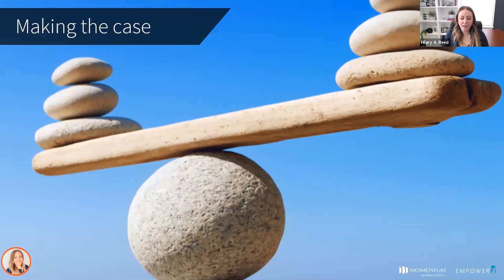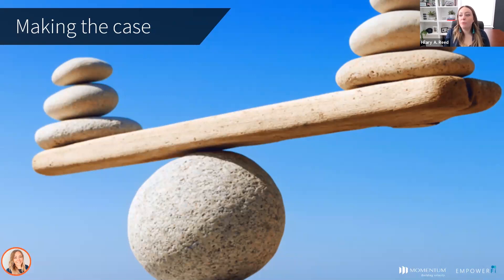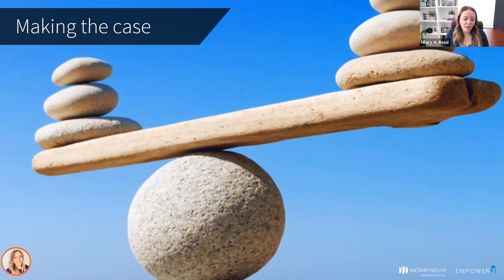Making the Business Case to Support a Branch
A new branch presents an opportunity to grow your credit union or community bank, but this doesn't happen by default. It's critical to build a business and marketing case that includes a strategy to promote both your branch and your brand to your target audience and to define metrics that clearly set your goals and measure success.

Accelerating digital transformation and changing consumer preference due to COVID-19 add an extra layer of difficulty to this task.

Watch our discussion with the EmpowerFi team to learn more about what this business case looks like and how you can can build a branching strategy to drive growth in your own organization.